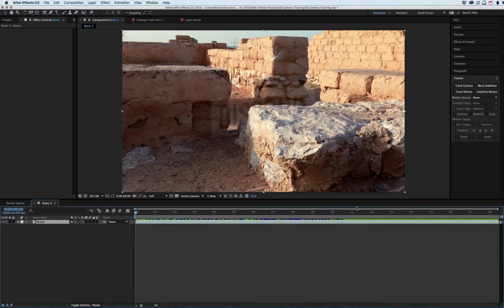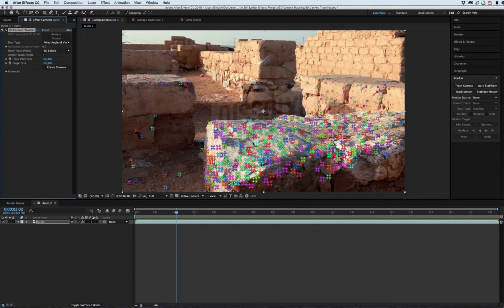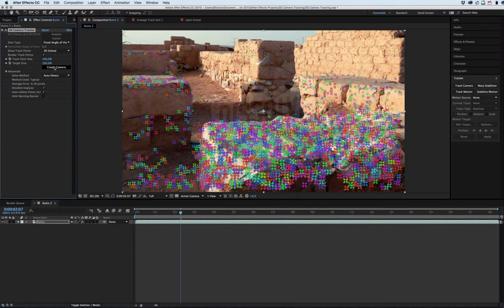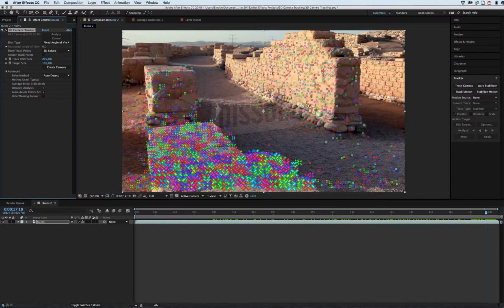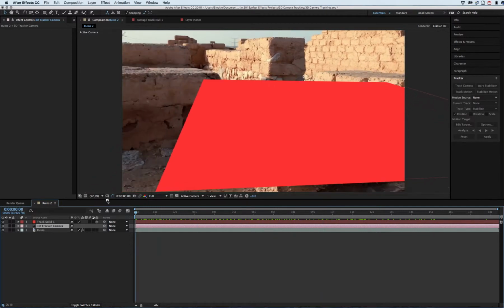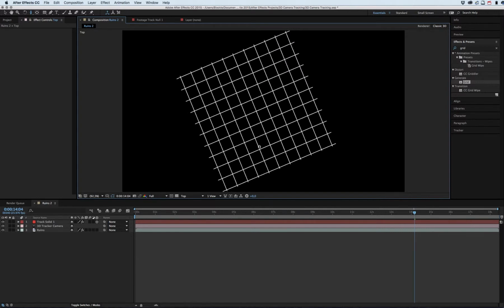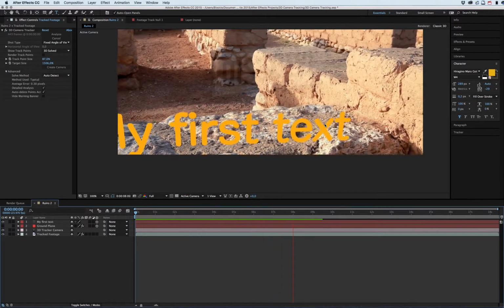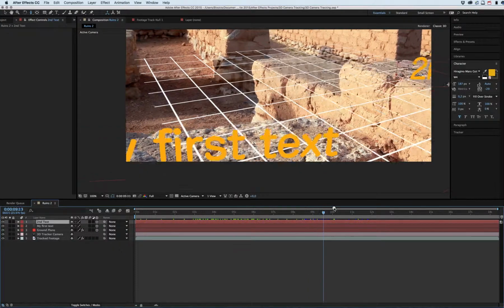3D Camera Tracking